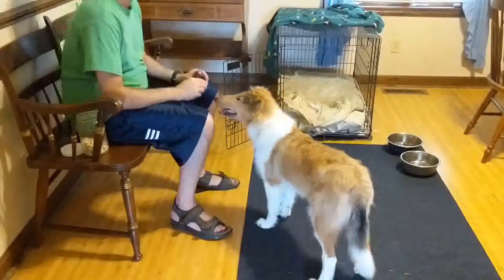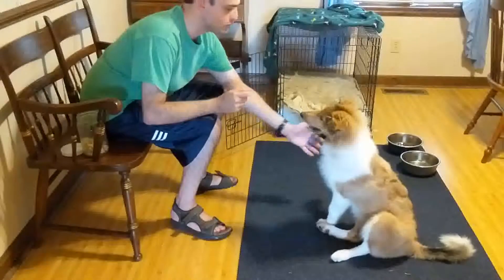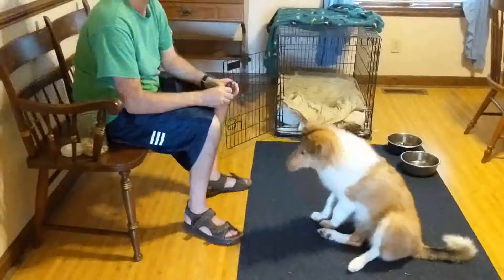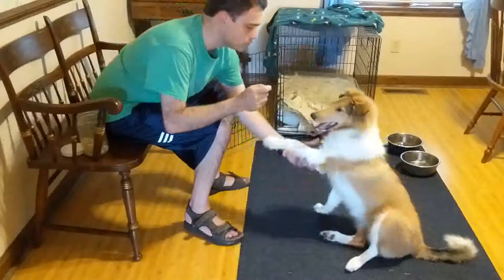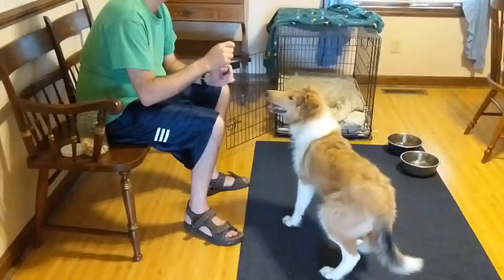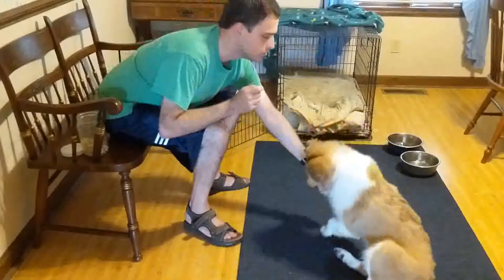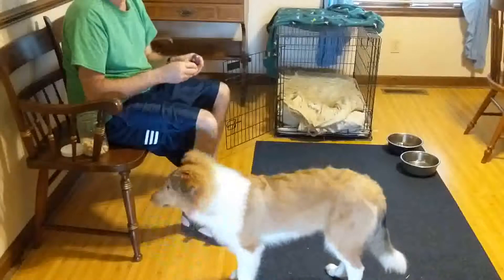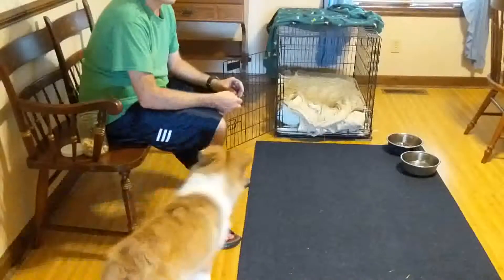Dog Tricks: Shake Hands. Bonus at the end!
I taught Clary this trick weeks ago and decided to post a tutorial of it for you enjoyment. I hope you like short the bonus at the end :). She done it a few times now though I was only have to get this on camera.